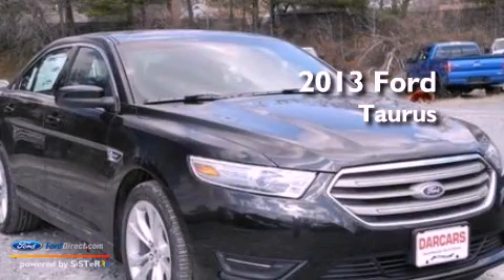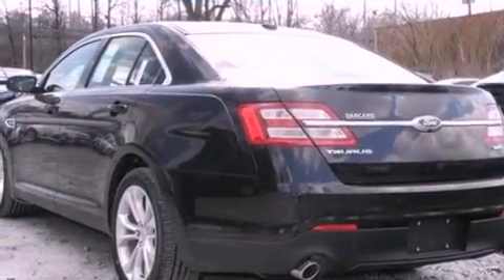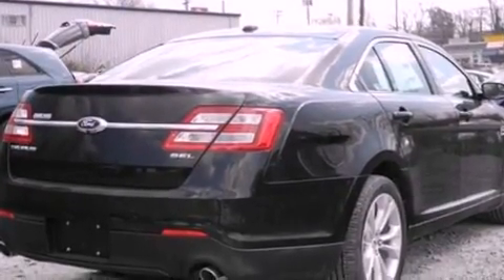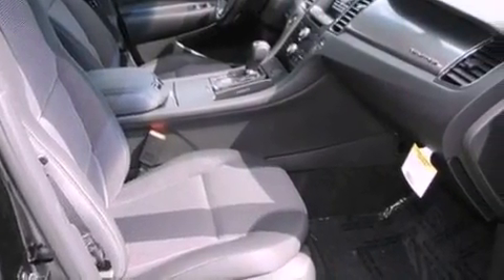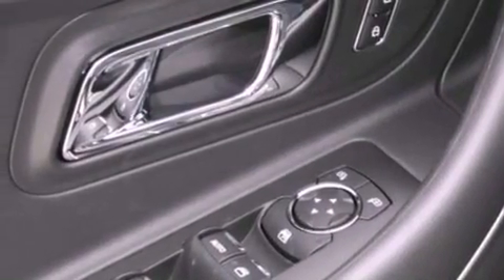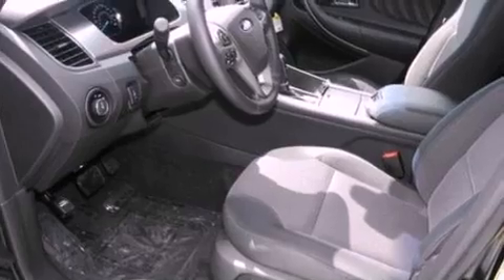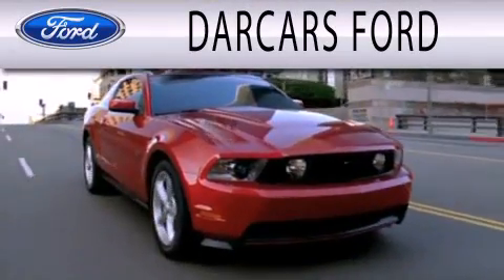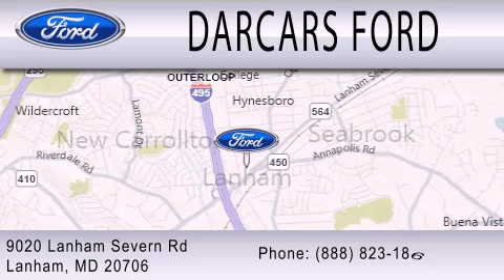2013 FORD TAURUS Lanham MD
Year : 2013
 Make : FORD
 Model : TAURUS
 Engine : 3.5L V6 24V MPFI DOHC
 Trans . : 6-SPEED AUTOMATIC
 Exterior : TUXEDO BLACK

 Interior : CHARCOAL BLACK
 Stock : 233035